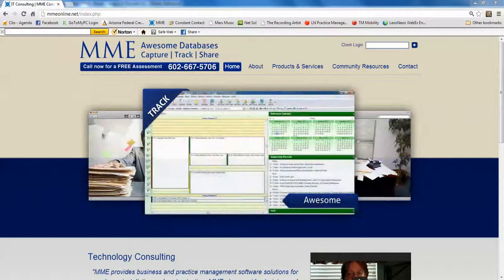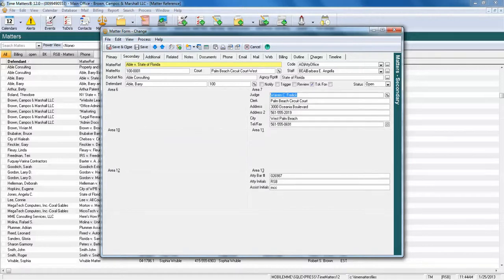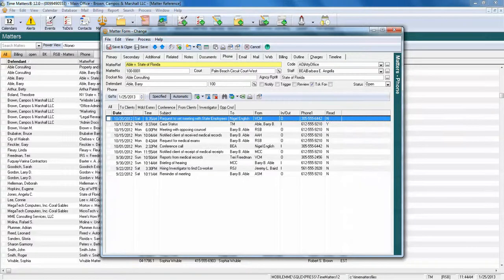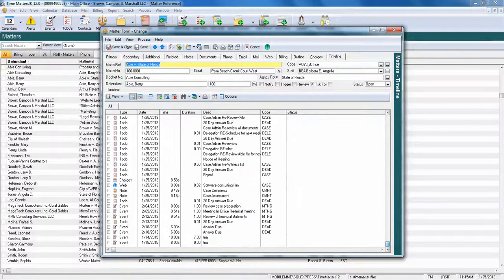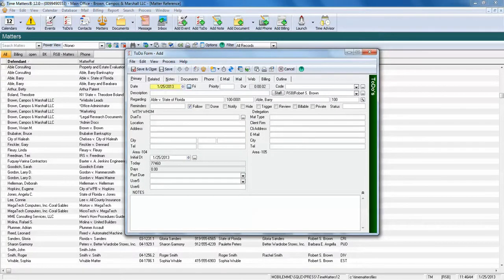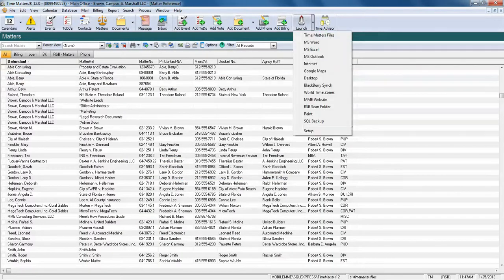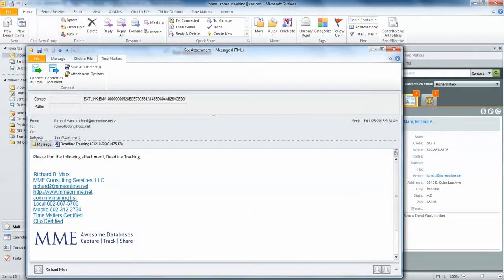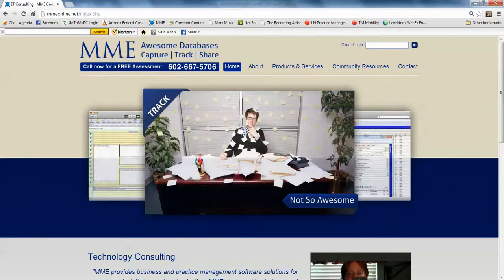Building an Electronic File